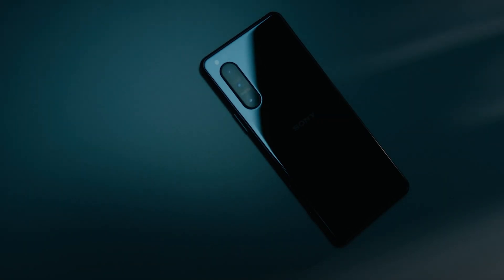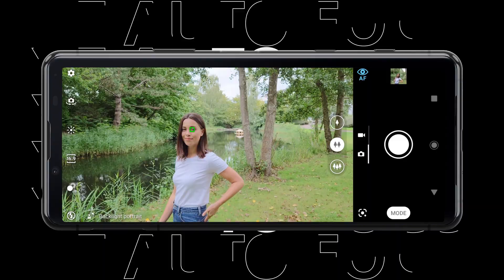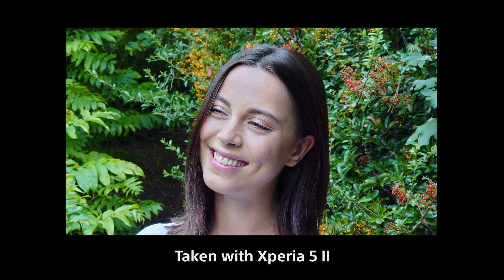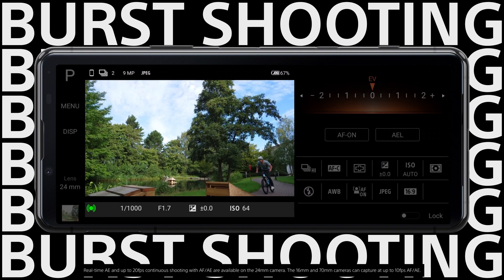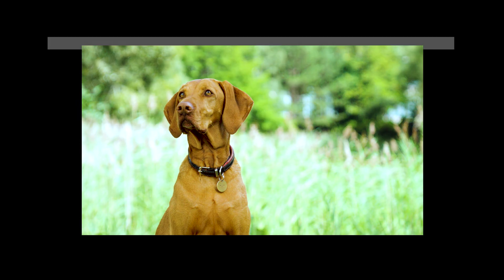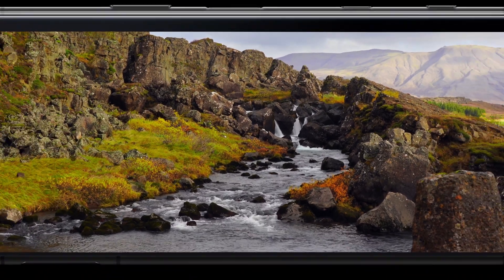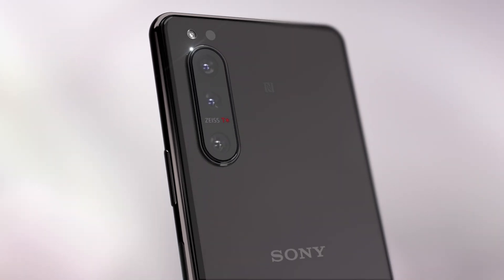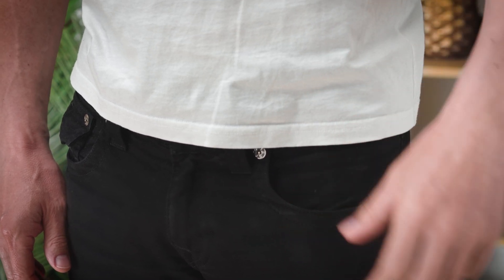FIRST LOOK: Sony Xperia 5 II camera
By combining Sony’s professional Alpha camera technologies, the new Xperia 5 II captures moments that no other smartphone can. Here, we give you a first look at the triple lens camera, our AI-based Real-time Eye AF (for humans and animals!), burst shooting, RAW format, Intelligent Wind Filter for shooting movies without background noise, and more.